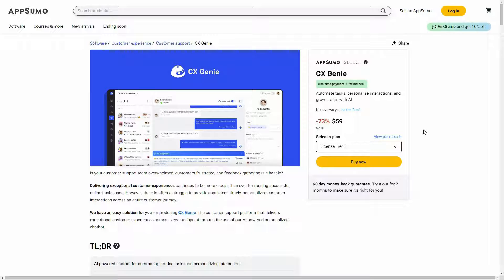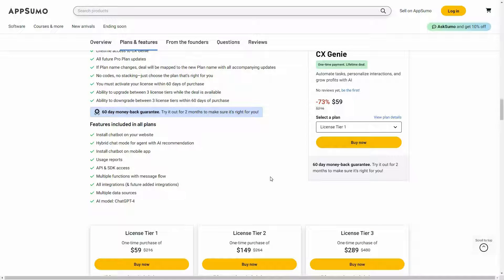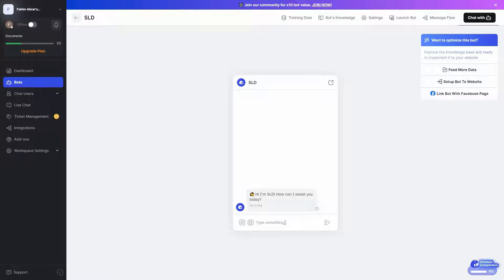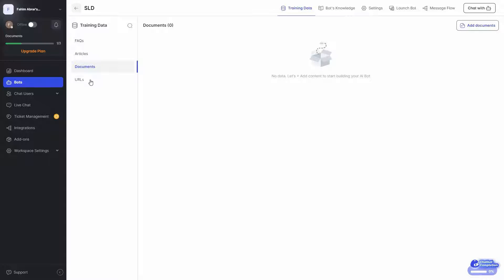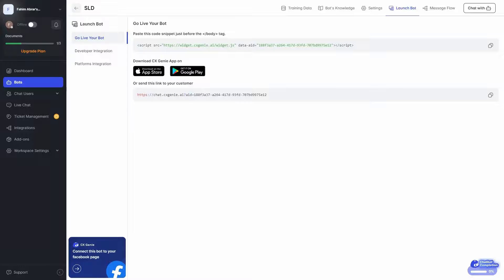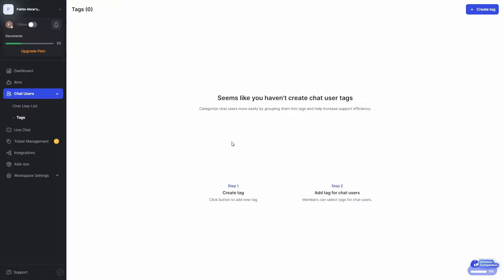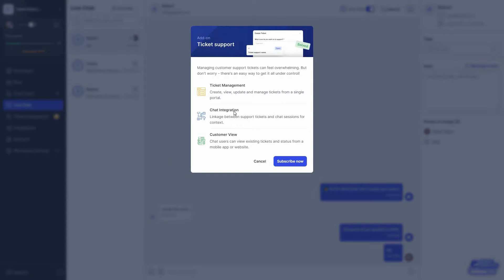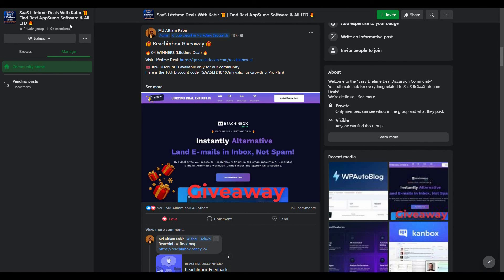CX Genie Review: AI Chatbot for Automating Tasks & Personalized Interactions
CX Genie Review & Tutorial

CX Genie is an AI-powered customer experience platform that enhances support, engagement, and feedback through personalized chatbots. It provides an AI-driven chatbot for automating tasks and tailored interactions, as well as an intuitive dashboard to track chatbot performance, customer behavior, and satisfaction insights. CX Genie offers a 24/7 virtual agent that handles queries, proactively engages customers, and gathers feedback.

🚀 RocketHub Best Lifetime Deals
🦖 SaasZilla Best Lifetime Deals
Use Fiverr To Find Related Freelancers.